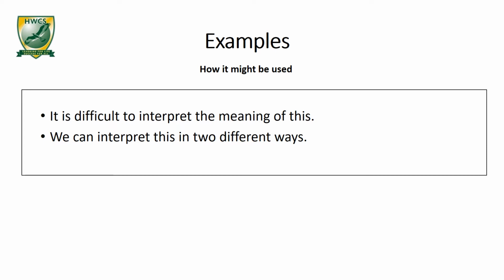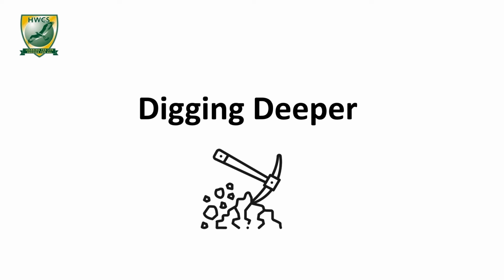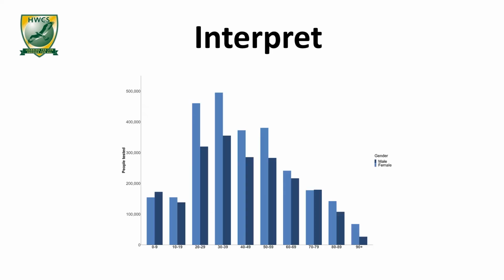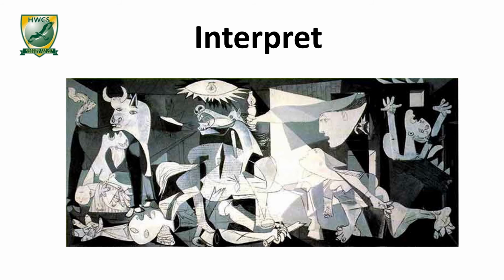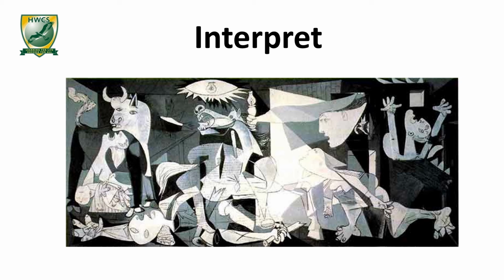Week 7 Interpret